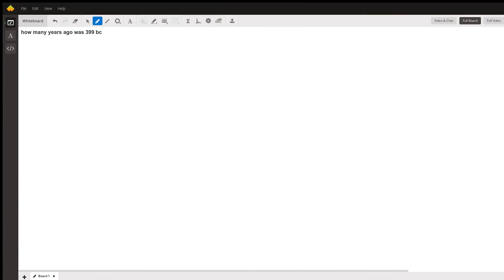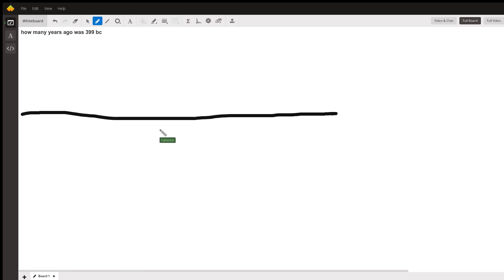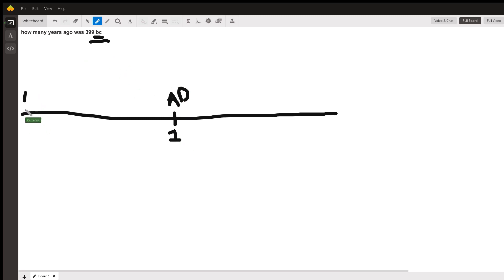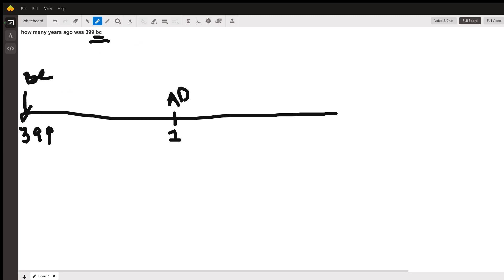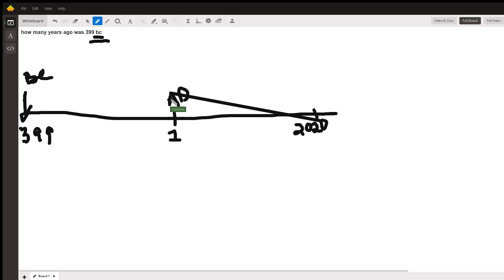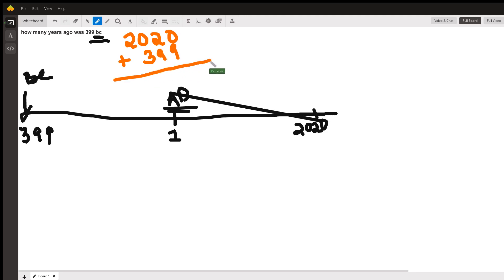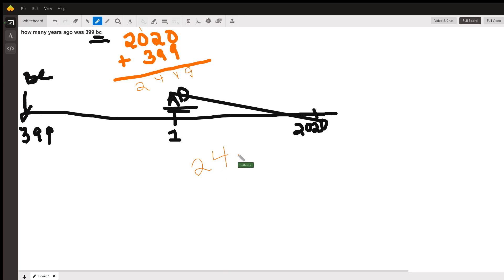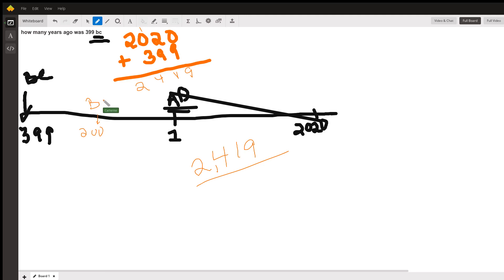How many years ago is 399 BC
Question: how many years ago was 399 bc

Answered By:

Catherine S.
Online Tutor/ Certified English Teacher 15+ years of experience